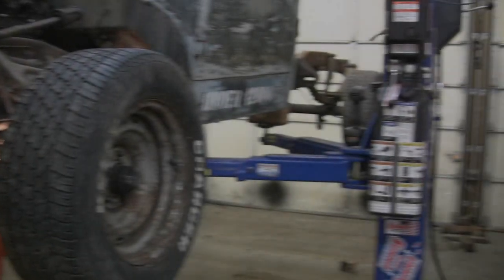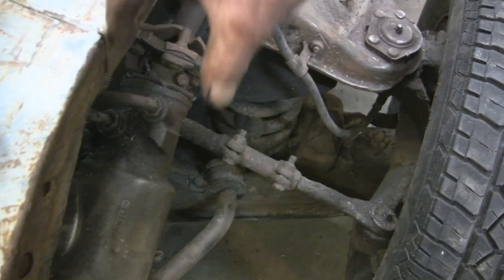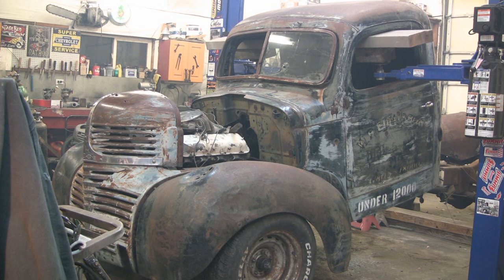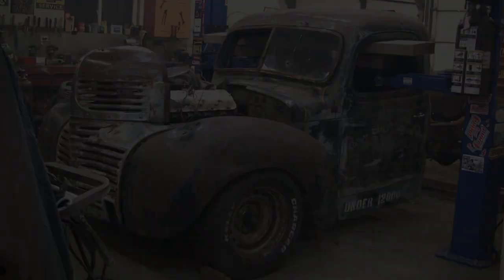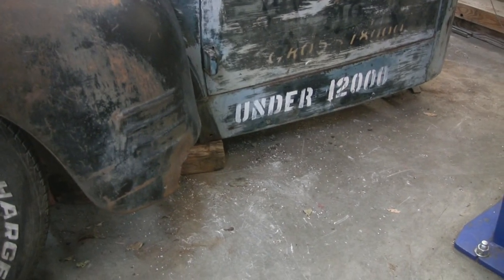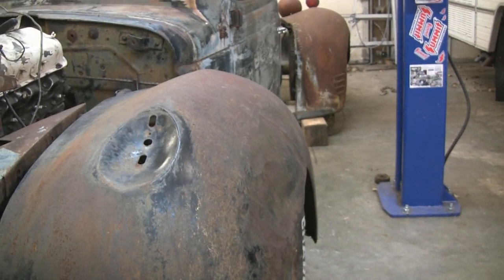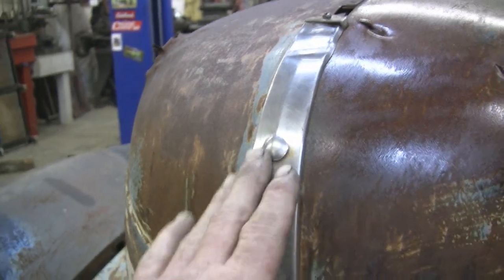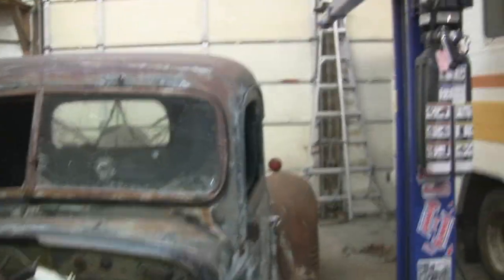Lets Build A Rat Rod # 12 - Look Boss, Z Frame, Z frame !!!